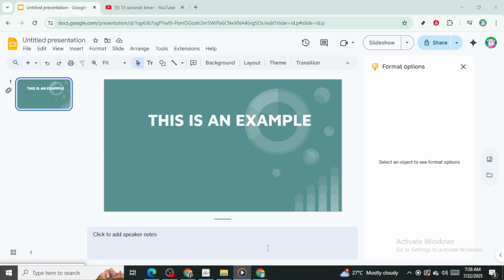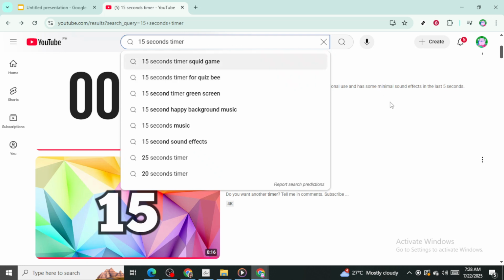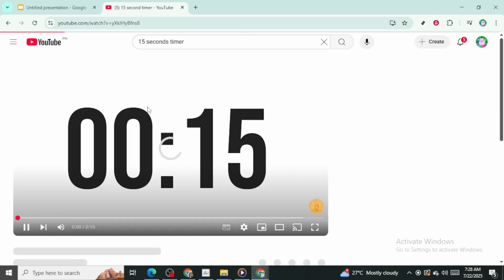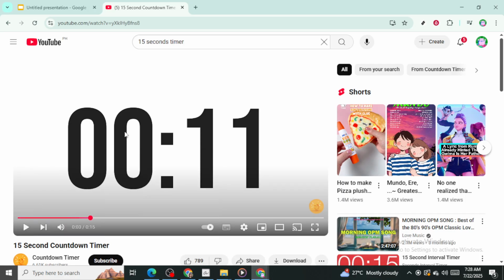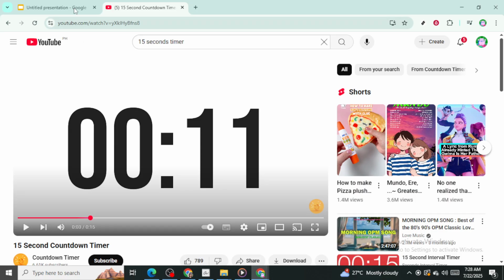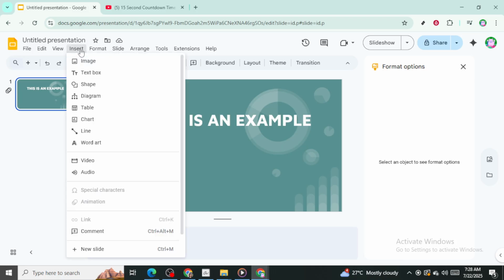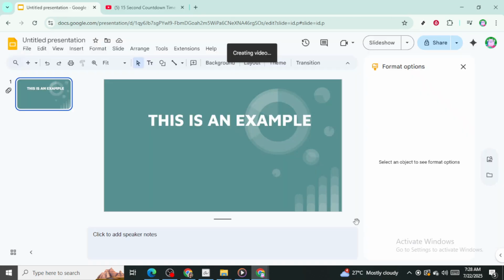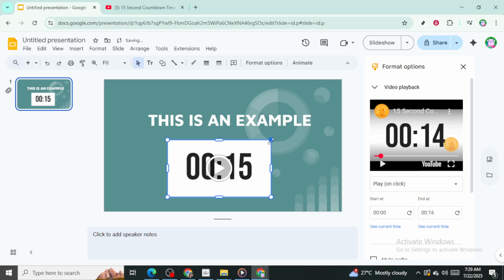How To Insert Timers In Google Slides [2026 Guide]